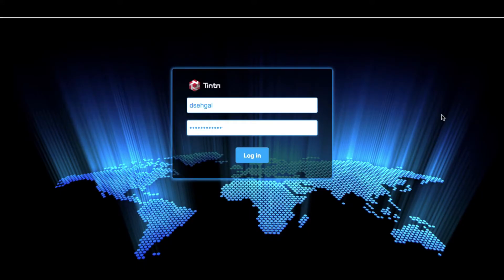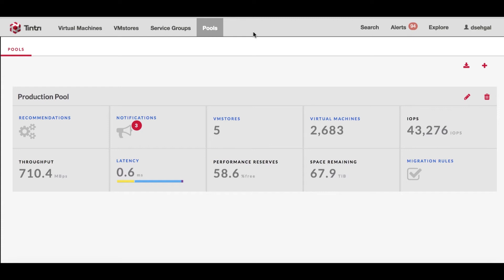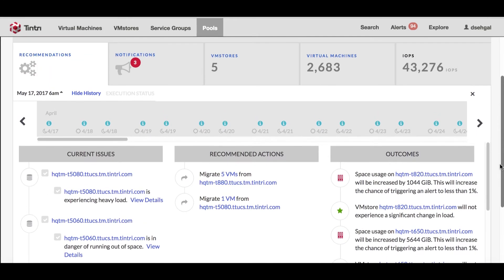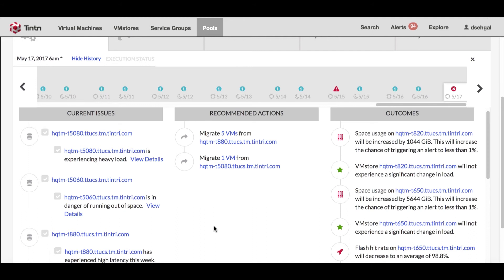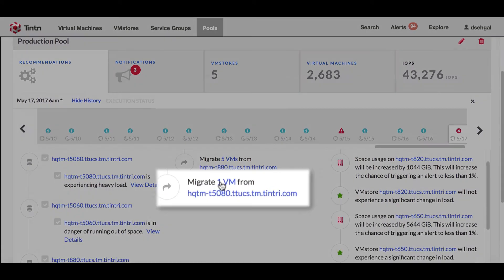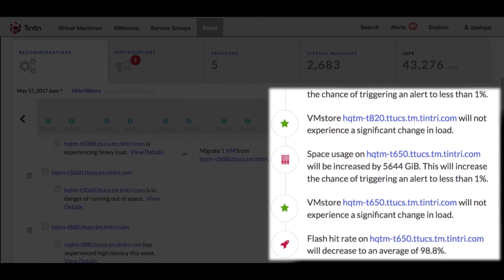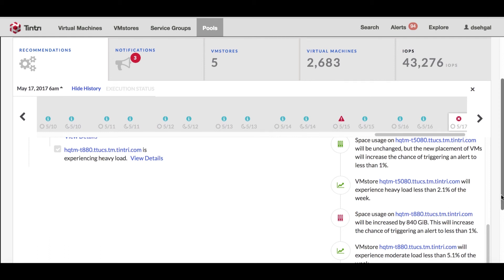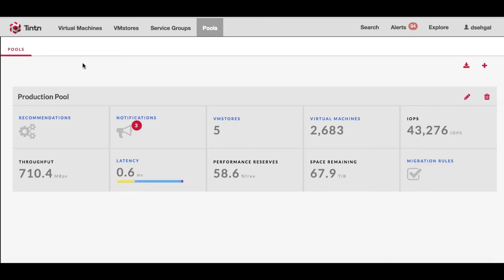Scale-out your development environment and optimize the location of every VM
Adding more developers, or ramping up a software development cycle? Watch how easy it is to scale-out your storage footprint by adding more capacity and performance. Tintri automatically recommends the optimal placement for every virtual machine.